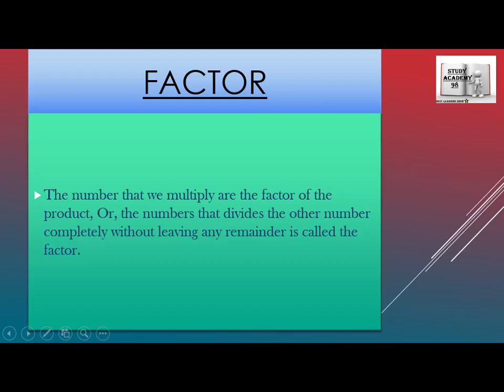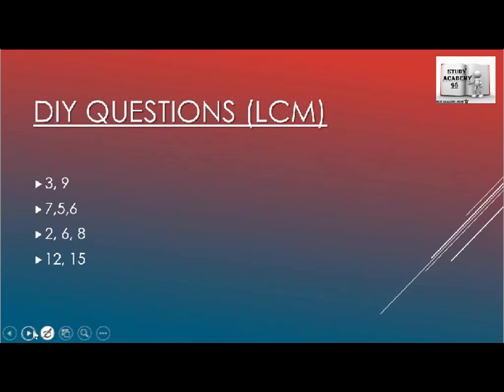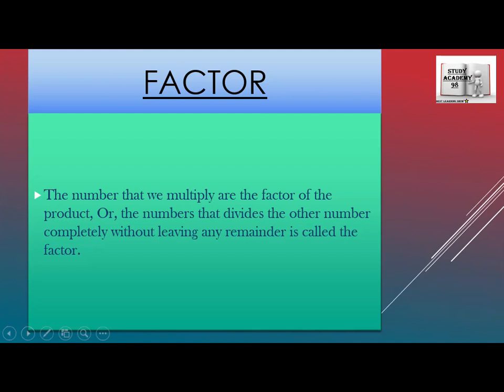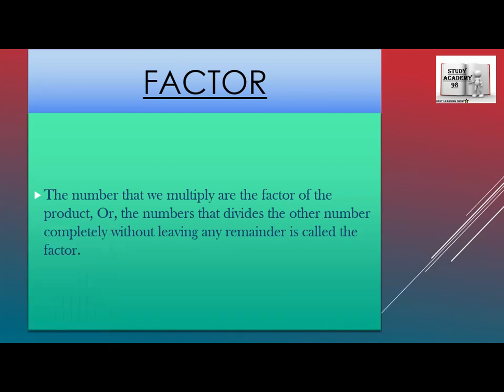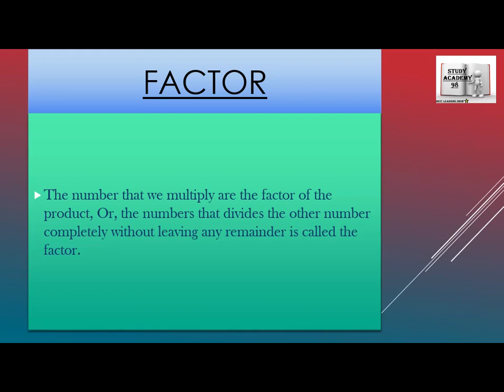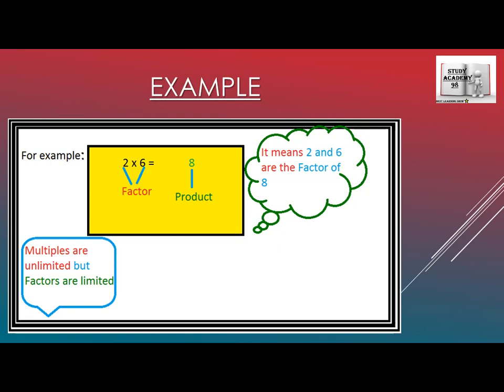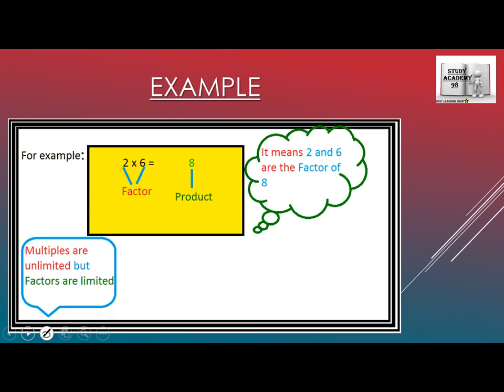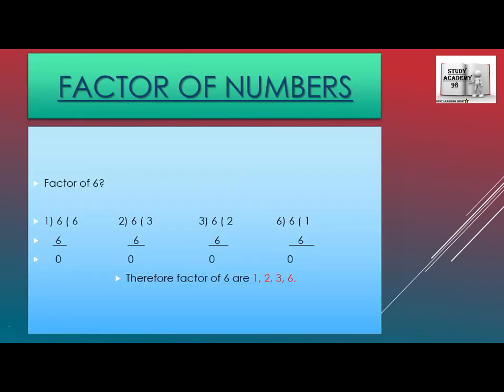Chapter- 3Multiples and Factors class 5 part 4 Math by Study Academy 98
Hi everyone! In this lecture we have tried to explain the chapter 3 Multiples and Factors of class 5 Maths. We are trying to provide good quality of education with notes for students if you like the video then press the bell icon, like and share it with your friends so that they can also see or study and understand the topics very well. In the case of any query then you can ask in comment.
Hope this help you in your need!

Presented by:
Study Academy 98